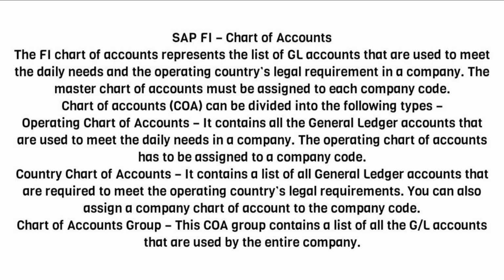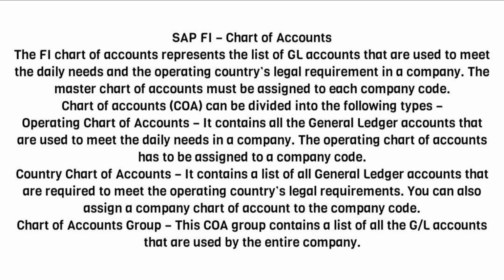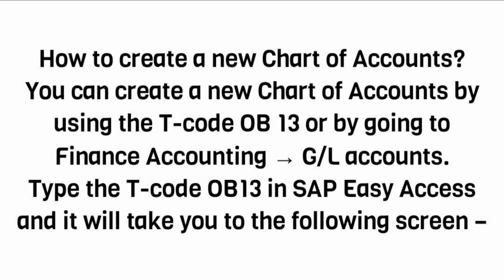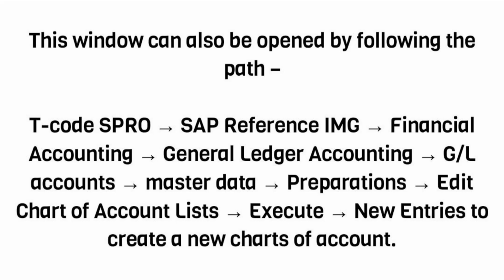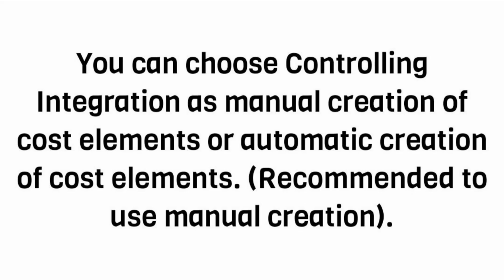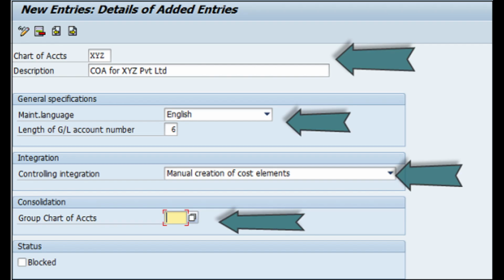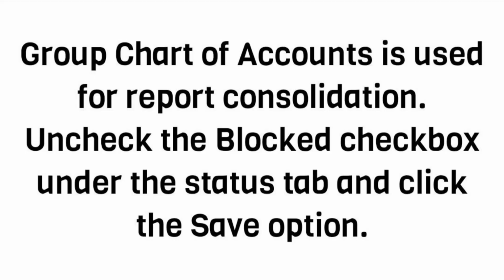SAP FI - General Ledger